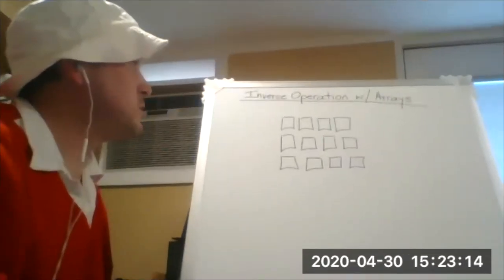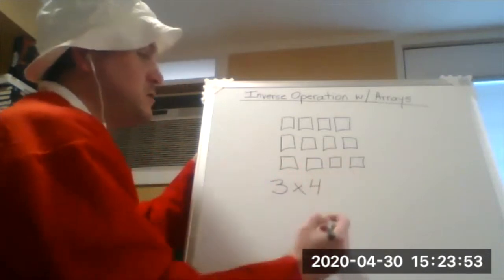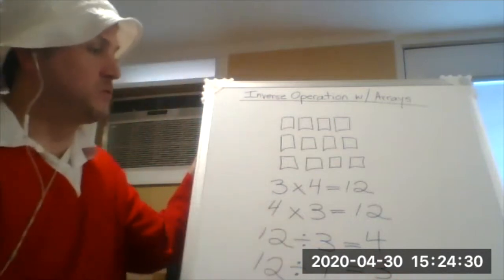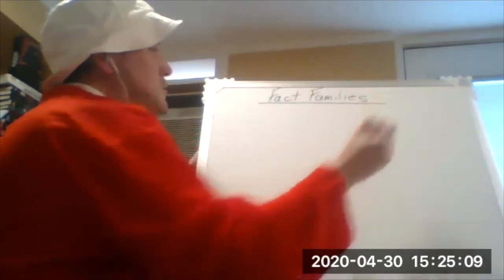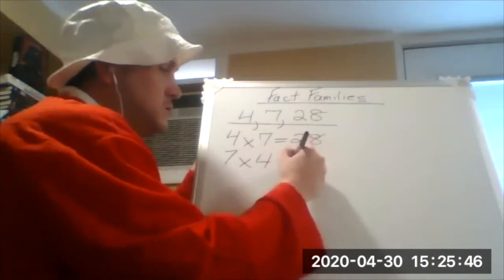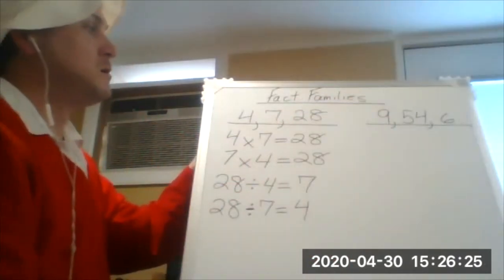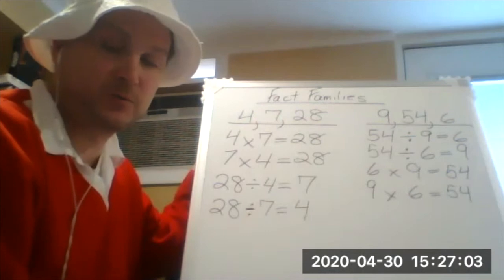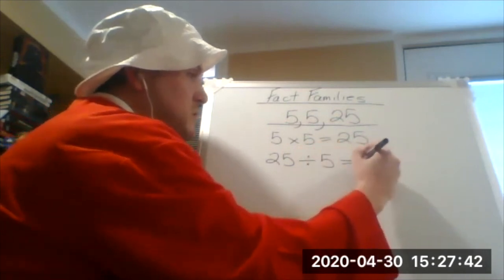Mr B's Division Fact Families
Mr. B reviews Division fact families.